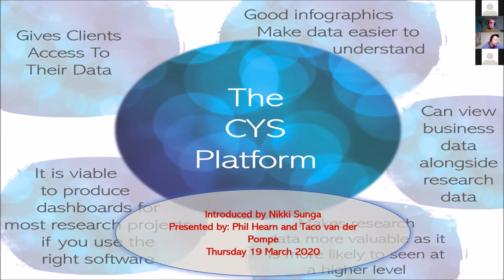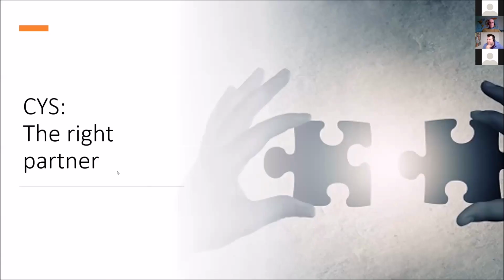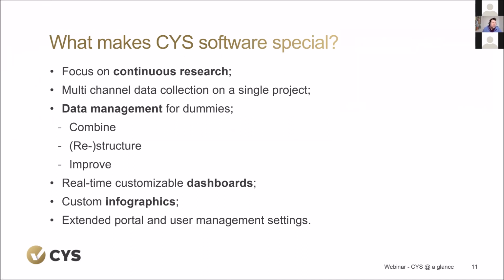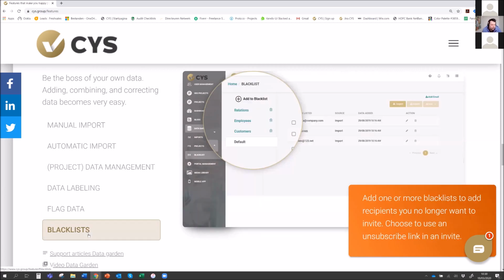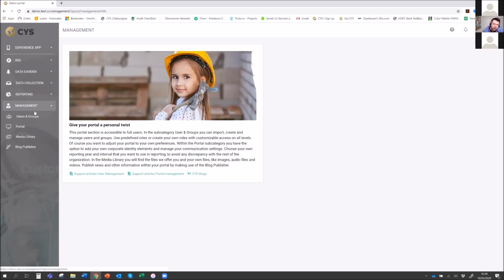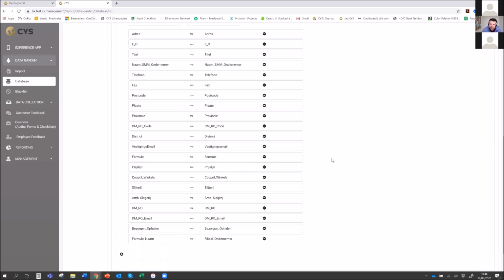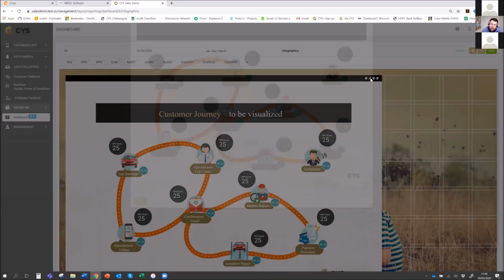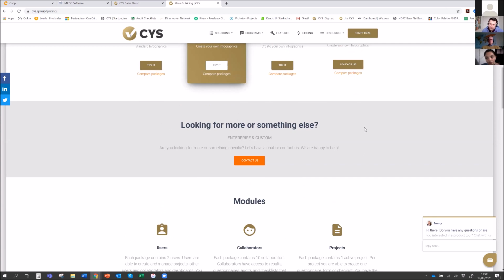CYS Webinar- CYS the Data management and Dashboarding platform